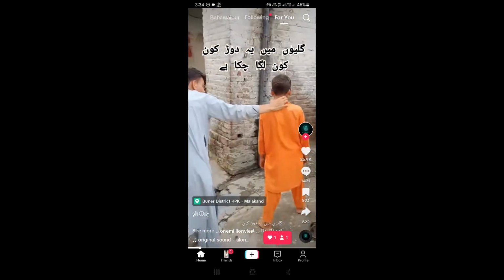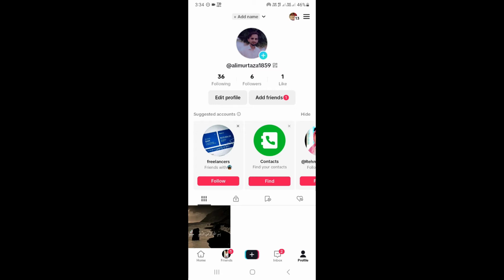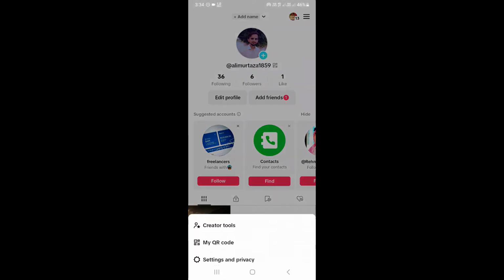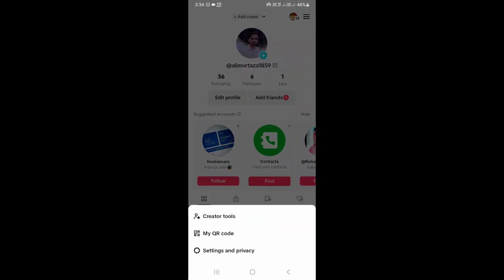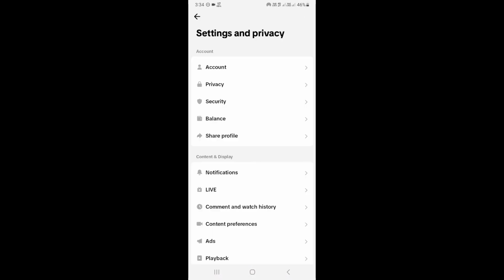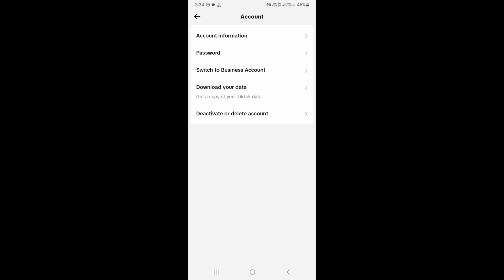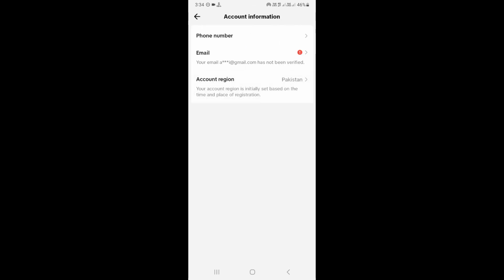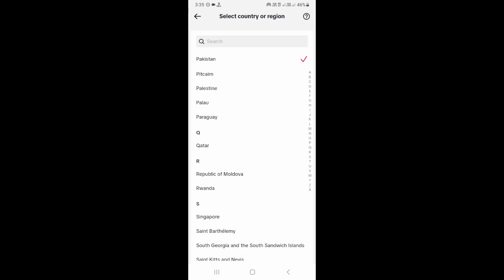How to Change Tiktok Region | How to Change Location On Tiktok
In this video, we'll walk you through the step-by-step process on how to change your TikTok region and location. Whether you want to access location-specific content or simply explore TikTok from a different region, we've got you covered!